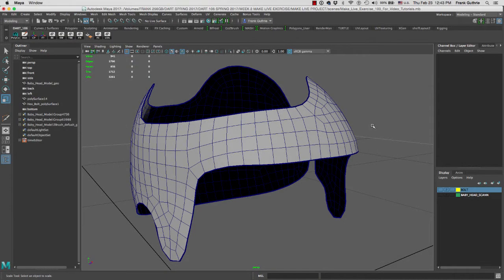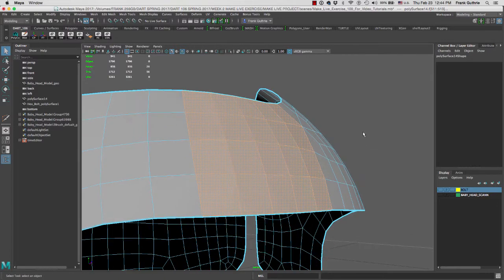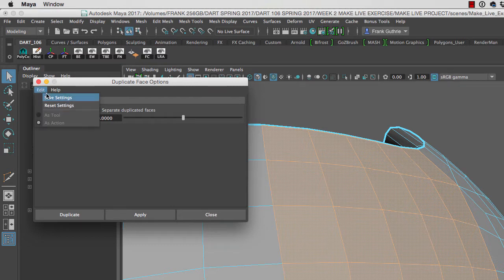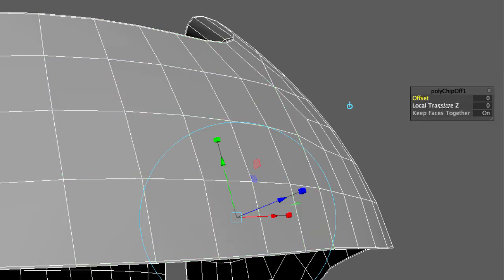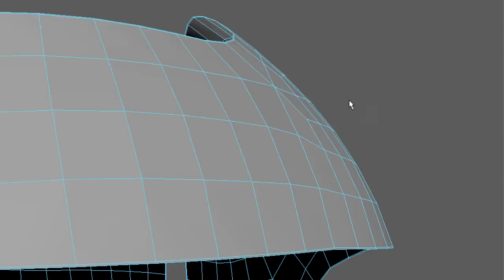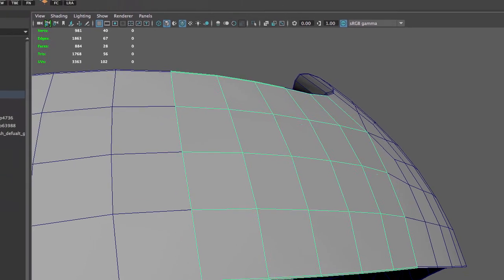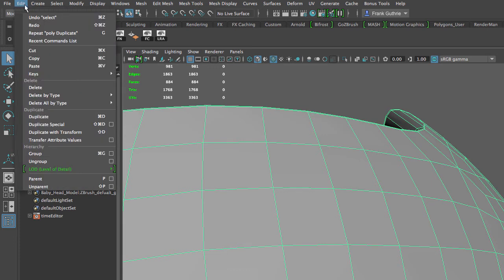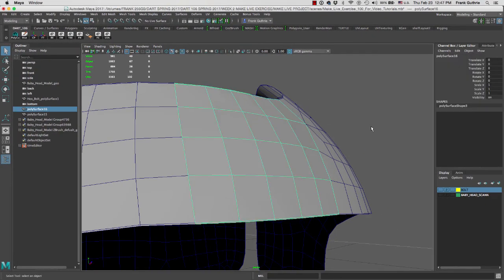DART 106 Intermediate Maya: Duplicate Faces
In this video we will learn how to duplicate Polygon faces the correct way. You will use the the Duplicate Tool to replicate a surface and to create additional geometry, such as helmets, armor, etc.